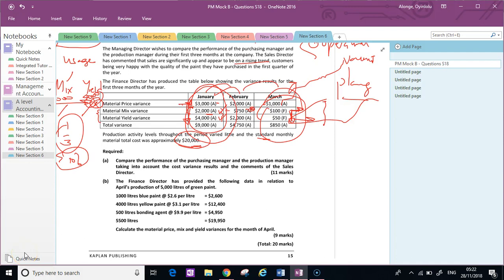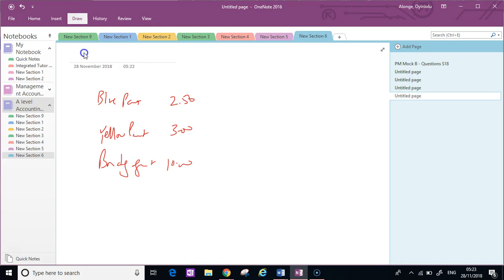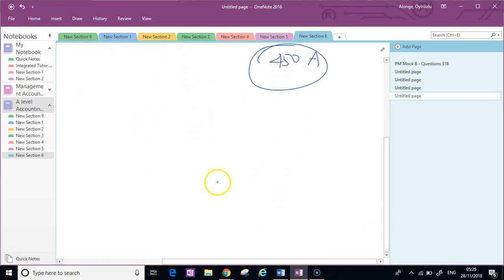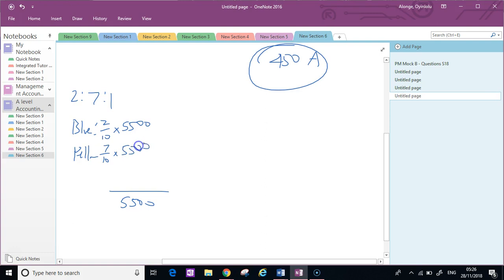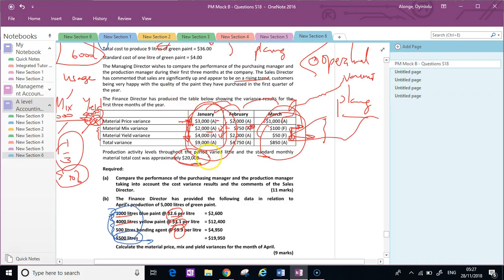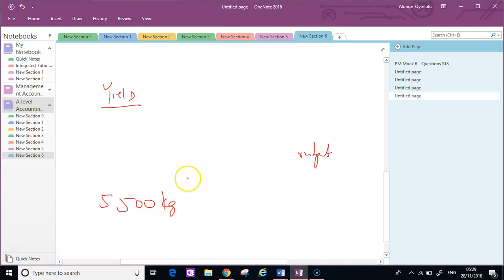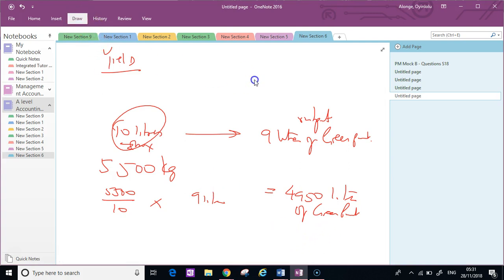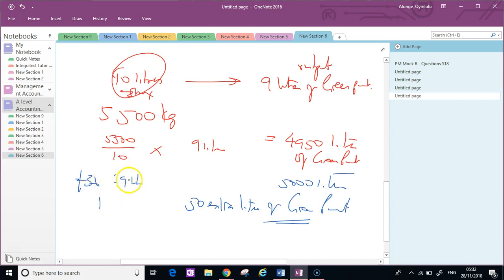PM Q31 Part b